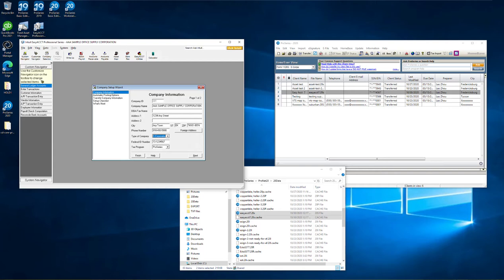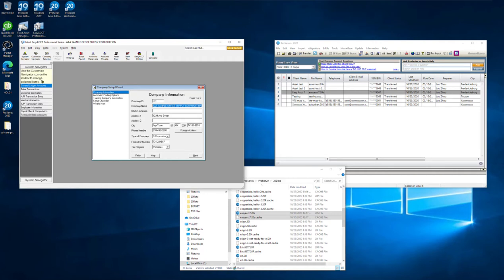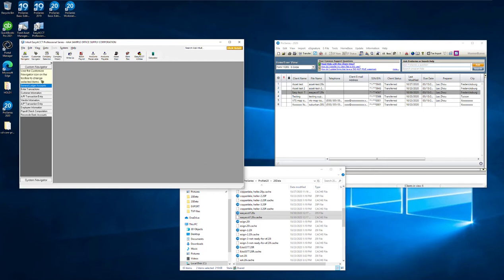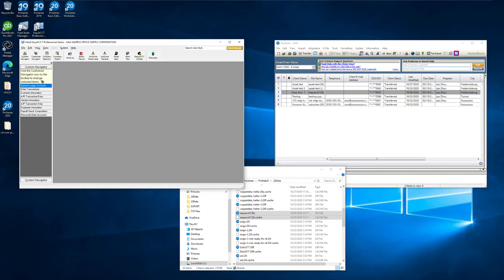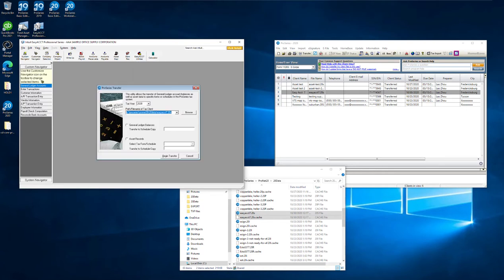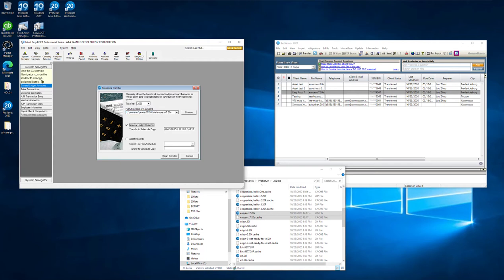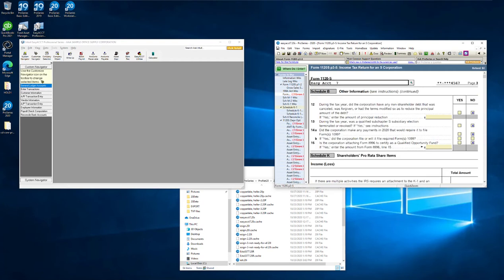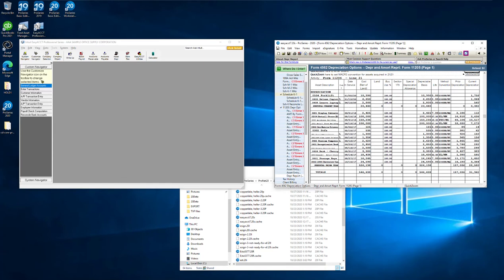How to export tax and asset information from EasyAcct Professional Series to ProSeries Tax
Video discusses ensuring the correct tax type found under the company wizard, and how to export tax data and asset information from EasyAcct to ProSeries.

Note: this is unsupported in Basic Edition.